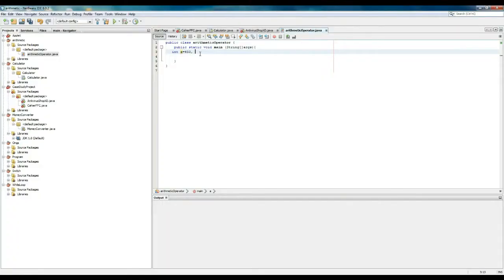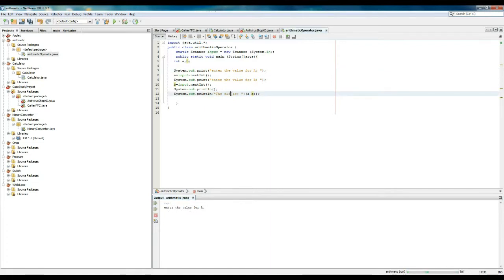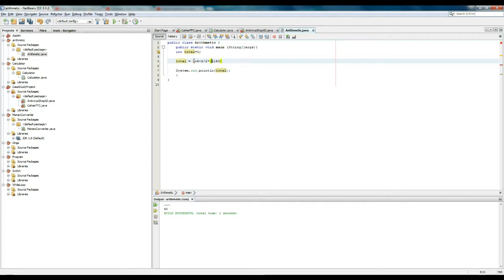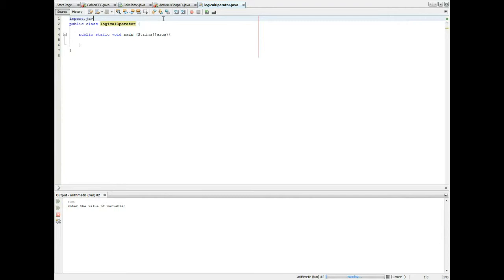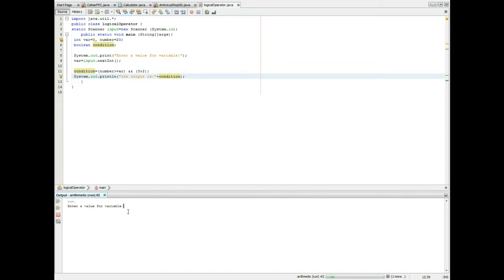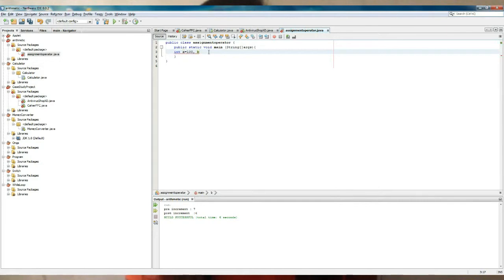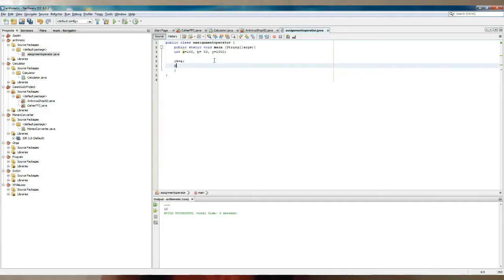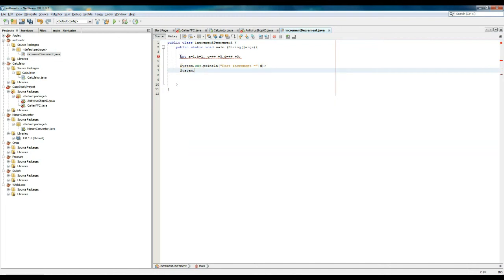COMPUTATION-GROUP1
Group 1:
Pauline Isabel Magno
Mark Joseph Armillo
Ruelo Juan Paolo
Brizuela Shaina
Jhaycee Perlas
Amado Jardinero
Mary Joyce Dionela